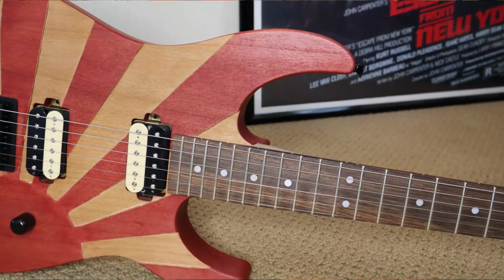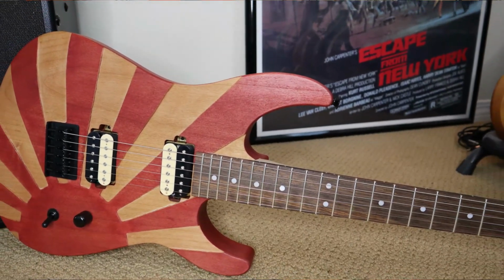Custom Shop One of a Kind Rising Sun Guitar - Review & Demo - How did I build this?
Hey guys, today we're checking out the newest custom guitar that I built myself. This has an amazing rising sun design, but it is not painted. How was it done? Watch the video to find out.